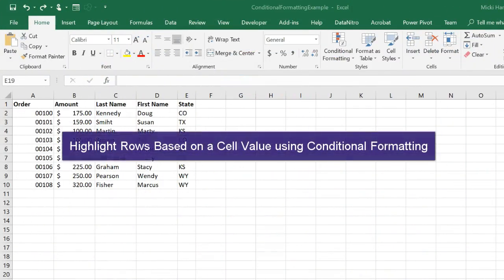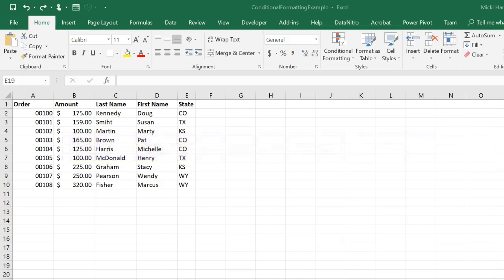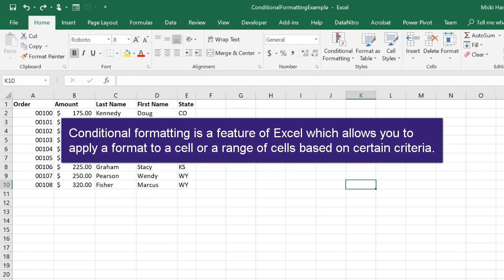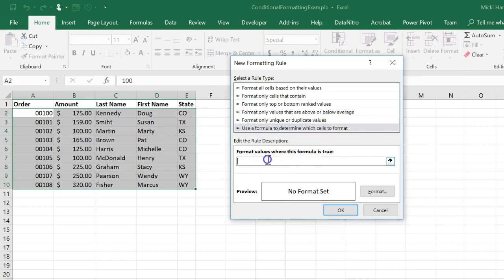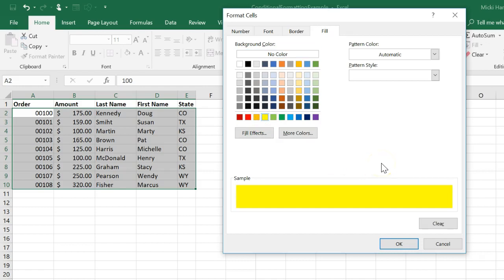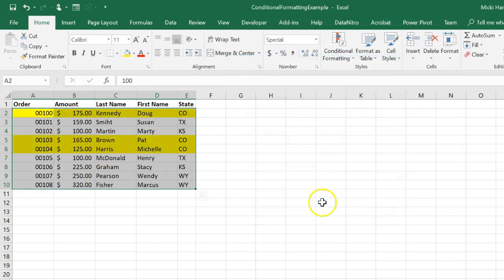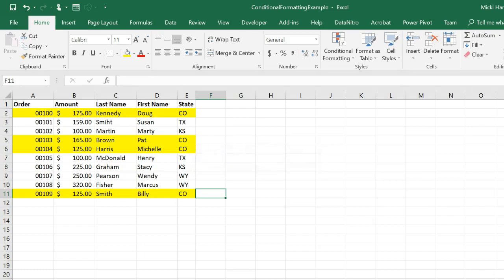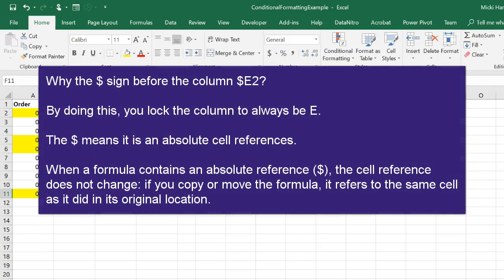Highlight a row based on one cell value with Excel's conditional formatting.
Have you ever manually highlighted a row or rows based on a certain criteria?
When you have a large spreadsheet full of data, you may want to draw attention to certain rows based on a condition. In this video I show you how to highlight rows based on a cell value using Conditional Formatting.

Head over to my website to download for free downloadable training material

Download my free Excel fundamentals book "Filling in the Gaps"

Video Editing – Filmora9
Looking for a simple and easy to use video editing program? I use Wondershare Filmora9.

Reusable Notebook - Rocketbook
I hate wasting paper! The Rocketbook is an endlessly reusable notebook. You will be amazed by it. Check it out: